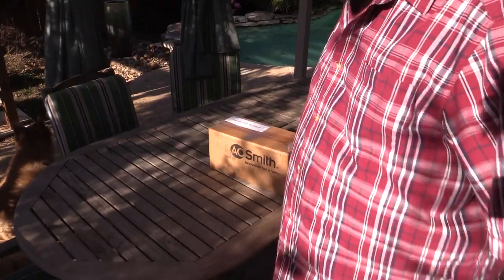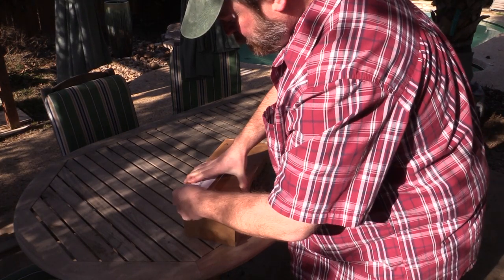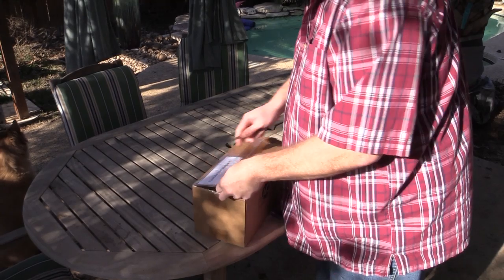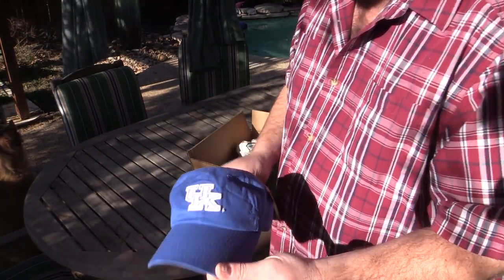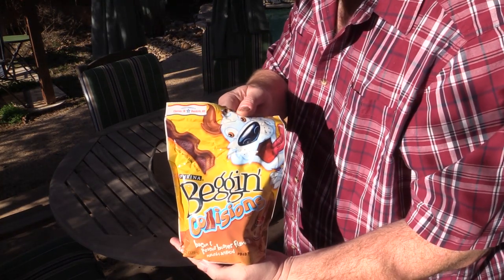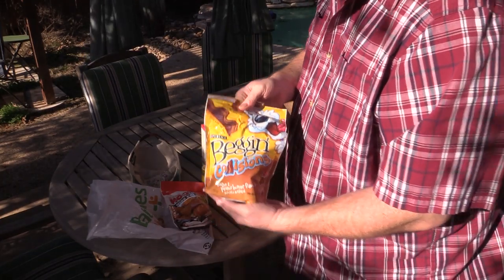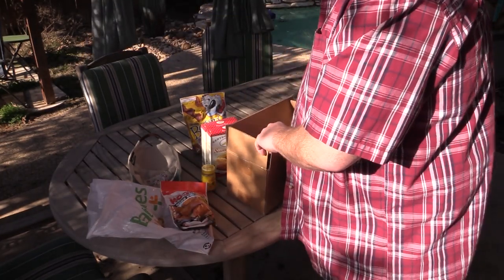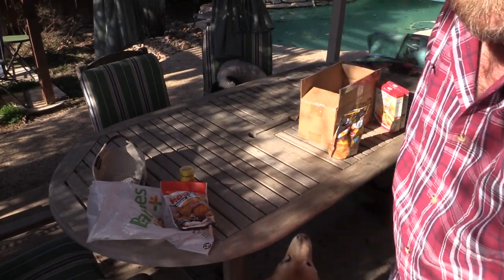Care Package from Fritz Rochester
My buddy Fritz sent me and Lucy a nice care package. Thanks you so much Fritz! And Lucy thanks Sarge for the treats!
Shot using my Canon Vixia HF-G30 on Auto.

Canon G30 used to shoot this video: